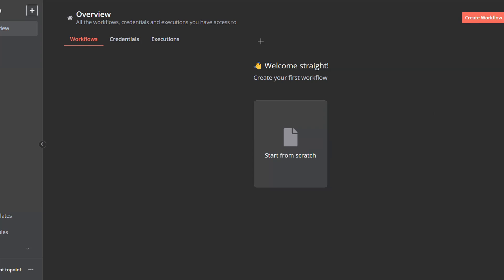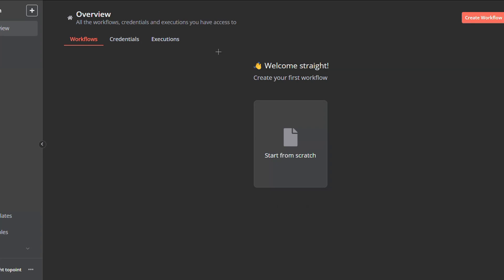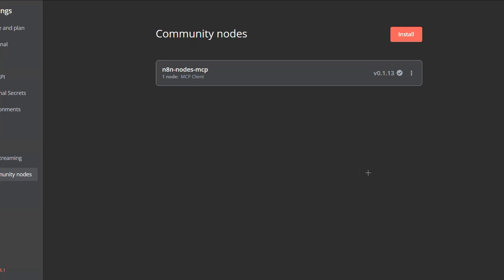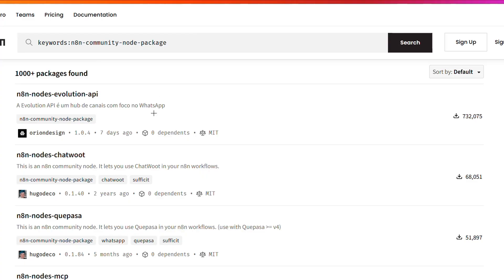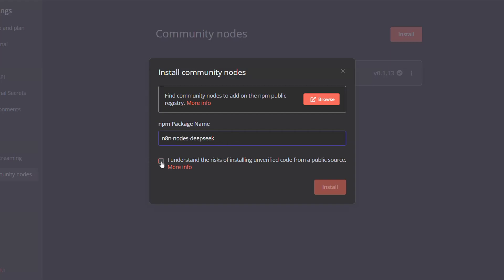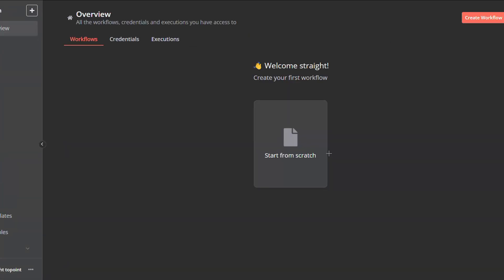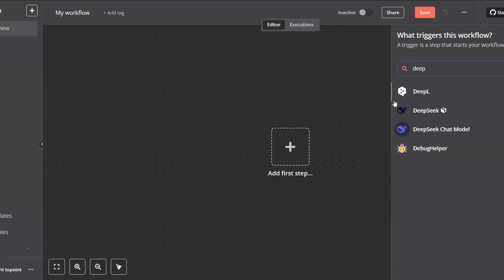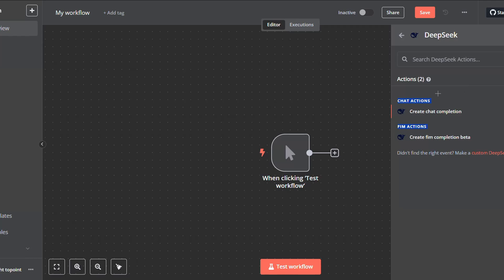N8n Community Nodes Integration Guide (Quick & Easy)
Hey guys! Today's tutorial is all about how to use Community Nodes in n8n. Community Nodes expand n8n's capabilities by allowing you to integrate with a wide range of third-party services effortlessly. Whether you're automating tasks, connecting APIs, or enhancing your workflows, I'll walk you through the entire setup step by step. Let’s get started!